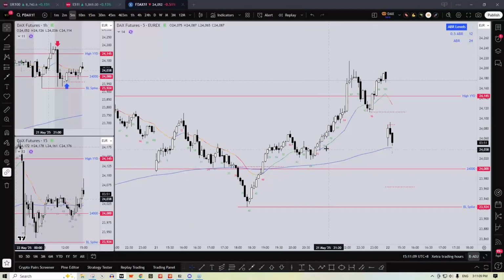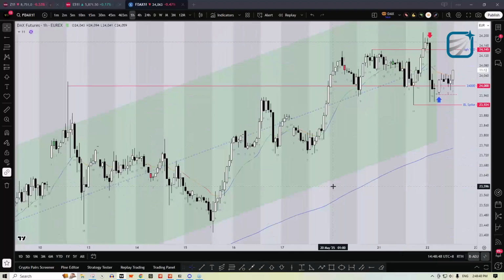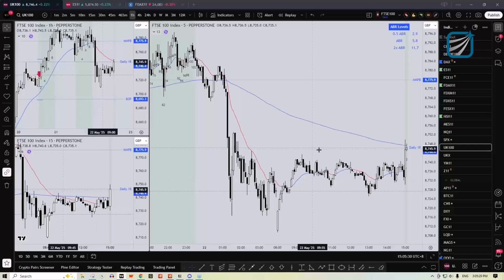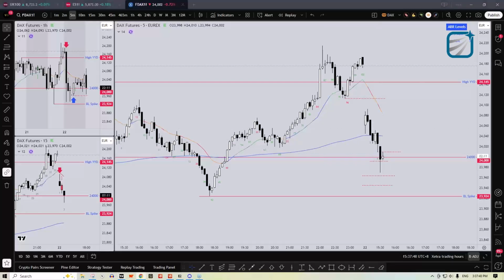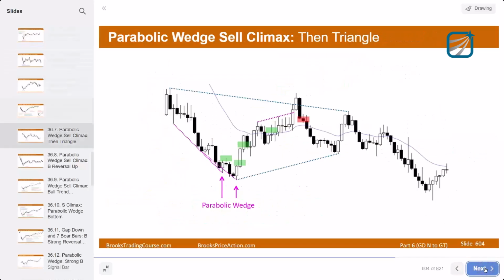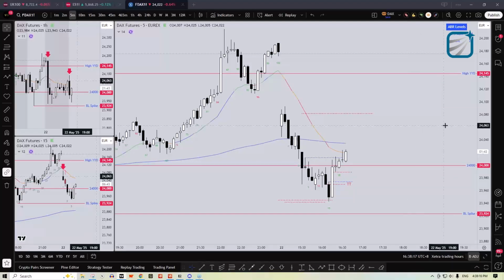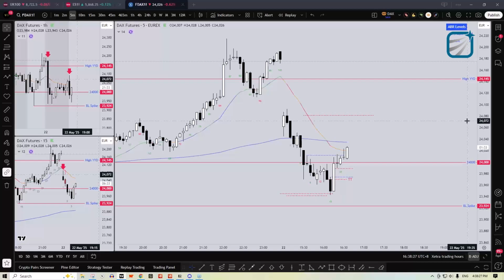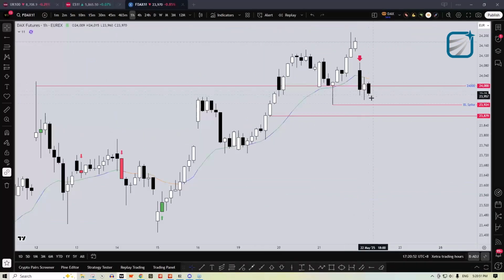European Timezone Trading Room Pilot #2 -- Tim Fairweather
The second of 2 pilot European time zone trading room sessions.

Presenter Tim Fairweather trades the German DAX futures market for 3 hours from 30 minutes before market open. Tim also briefly looks at the UK FTSE market.

Visit the Brooks Trading Course website for Emini S&P 500 and EURUSD Forex daily reports, several weekend market analysis reports, many articles, audio and video extracts, and much more.